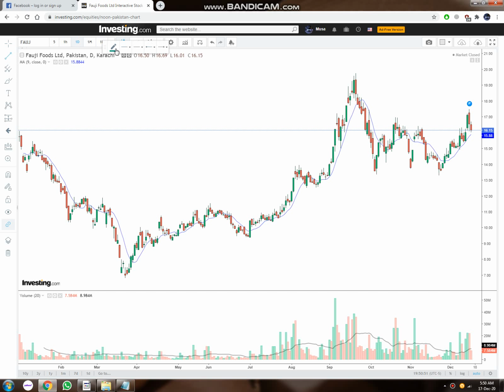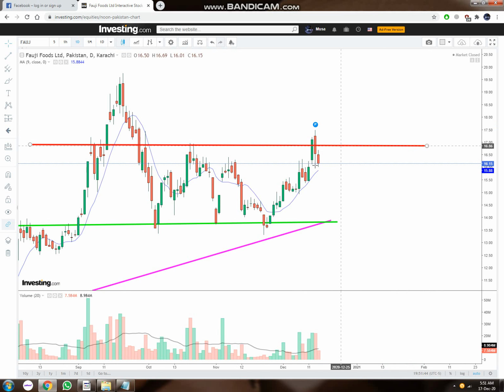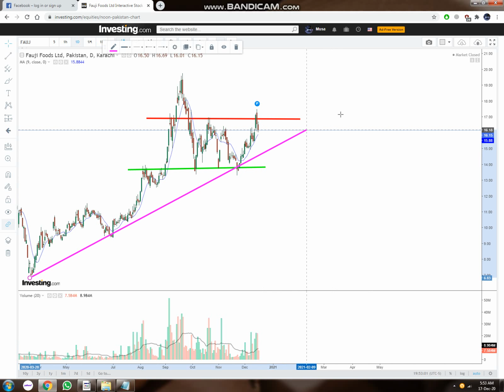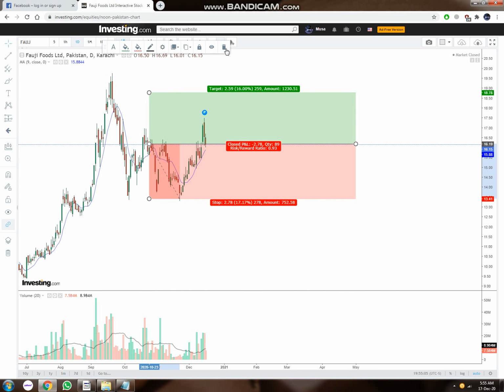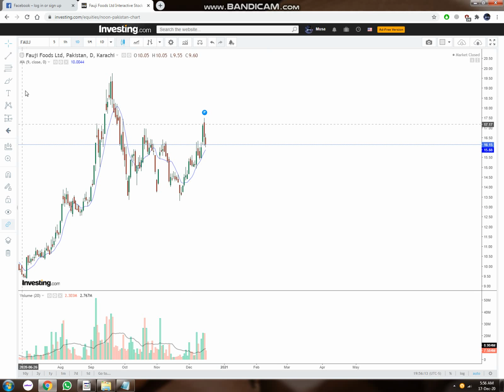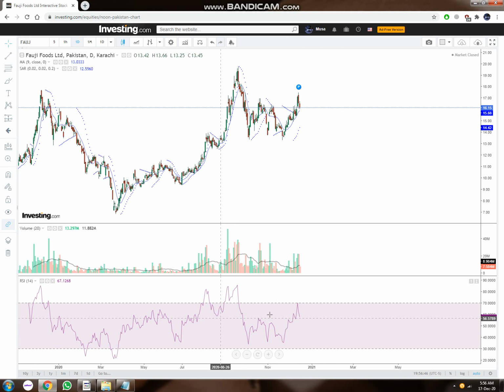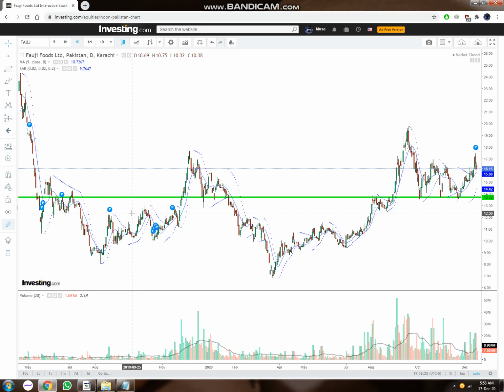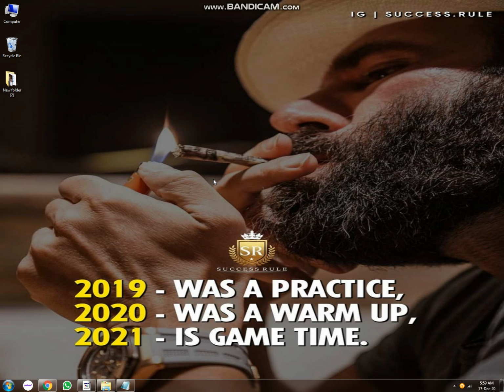For How Long You Can Apply A Certain Strategy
Hello Guys,
In this video I am going to be showing you for how long a certain strategy is valid.This is quite obvious that as long as it works it is valid.Now if you want to know the validity of a certain strategy than you will have to back test it or if you want to know for how long it is operating than it will work until it change its course or shows a breakout.The working of strategy is no big deal but know which strategy applies where can sometimes be difficult.Always know where to apply a certain strategy and for how long will it work in that area also have a backup plan if that strategy fails to persist so now you will be ready to apply another one.Lastly I want to mention that these videos are for educational purposes.Any trade you make will be at your own risk.